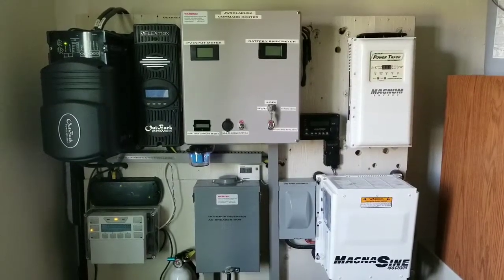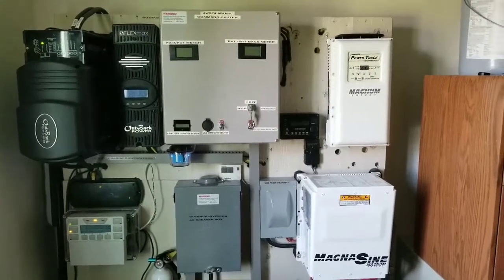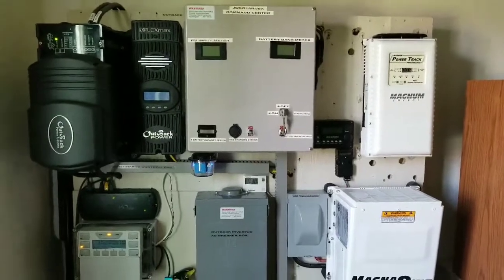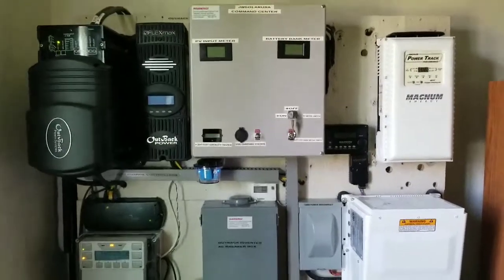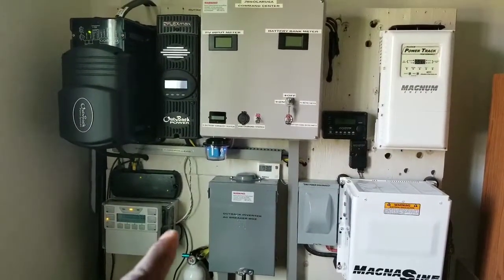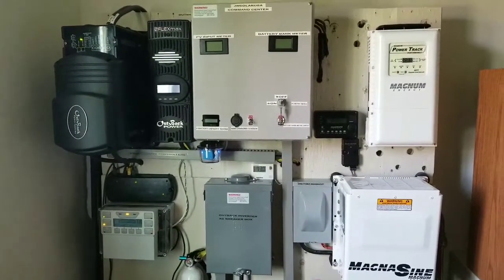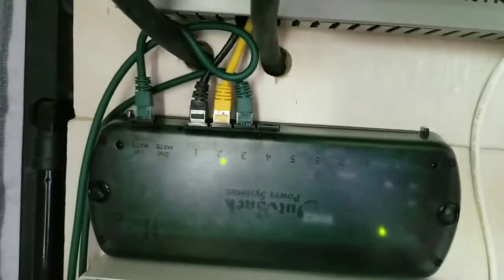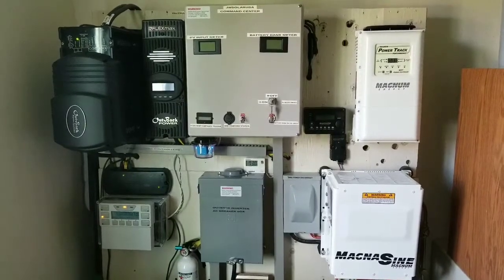THE UGLY TRUTH BEHIND OFF-GRID SOLAR POWER SYSTEMS AND SOLUTIONS: Off Grid Power Solution Updates #4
Off Grid Solar Power Solutions Updates (Part:4)